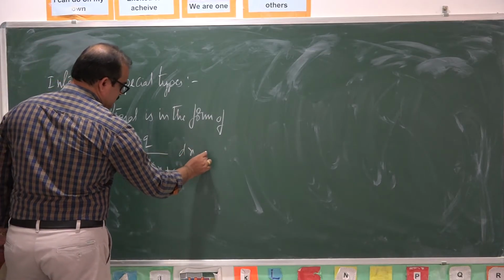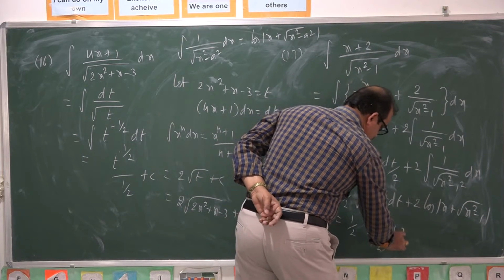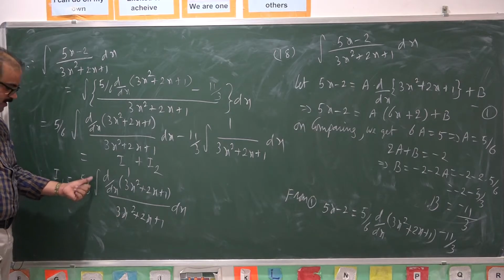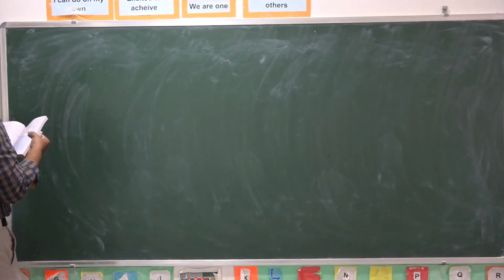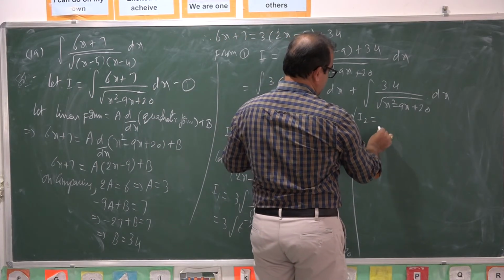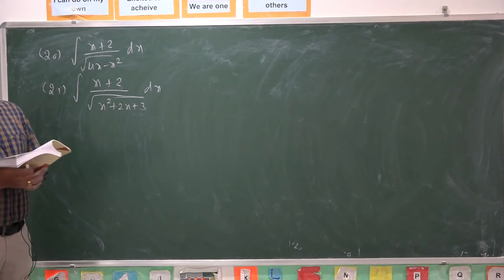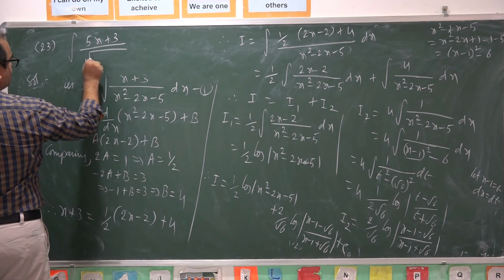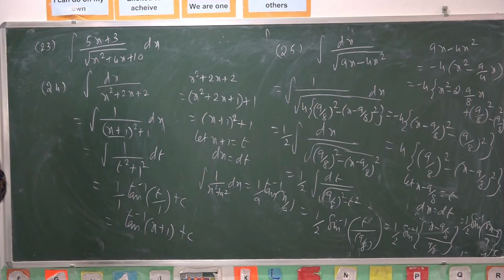12TH MATHS INTEGRALS LEC 9